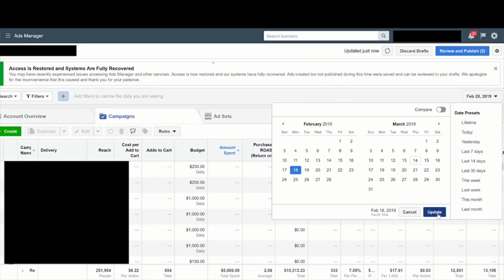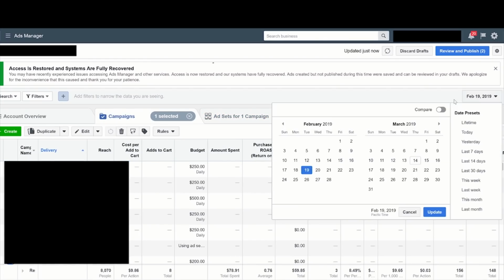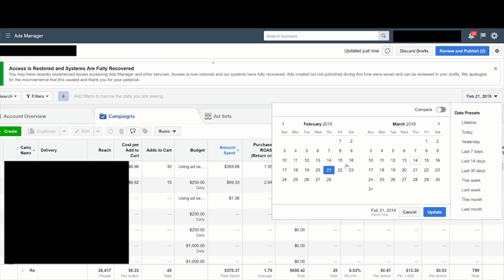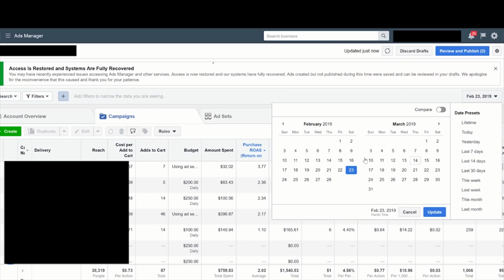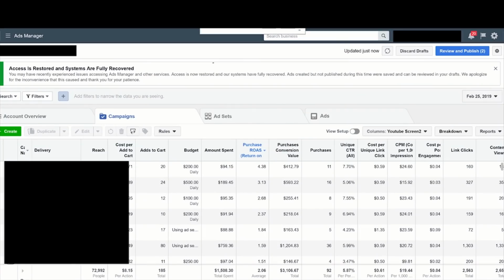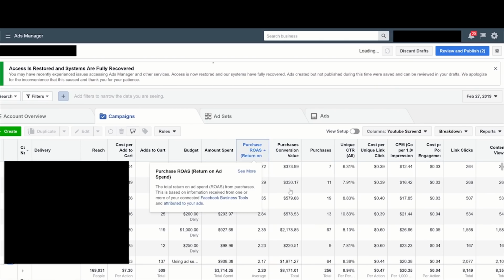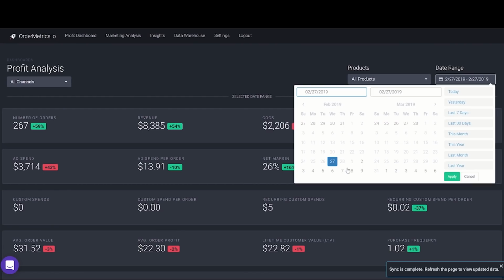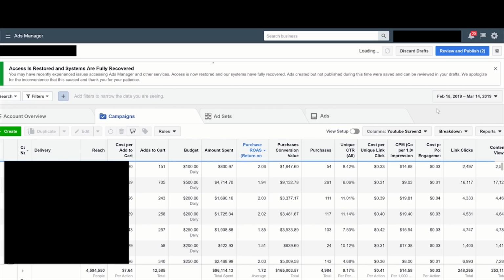[2019] How My Student Made 252K In 1 Month Dropshipping | Shopify Success Story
✅ FREE 26 PAGE PDF Guide:
How To Find Winning Dropshipping Products and Create Facebook Ads (+Tips Sent to Your Messenger Every 2 Days)

Anastasia Fine

In this video me and my coaching student Connor Chapman take you inside his ads manager and ordermetrics app to show you, how I helped him hit 250 000 dollars in 1 month.

We also revealed his shopify dropshipping profit towards the end of the video. The results you see are live, happening last month and this month (February-March 2019).

Also towards the end of the video we give you our best tips on how you can find success with shopify dropshipping.

✌️If you have read this description and enjoyed the video.